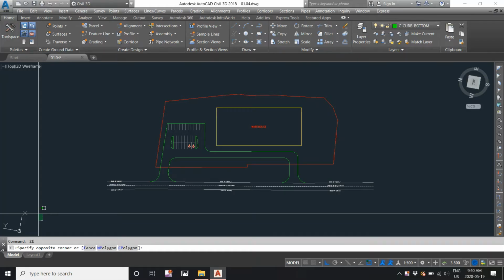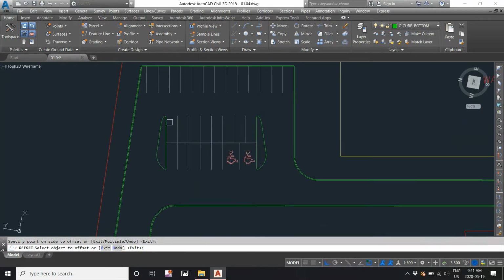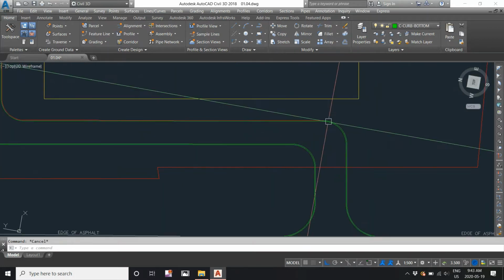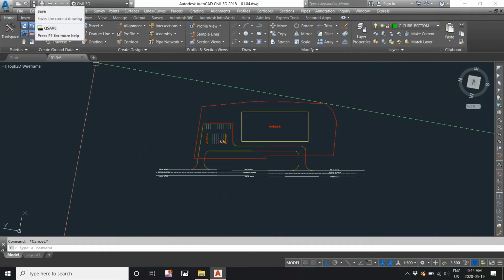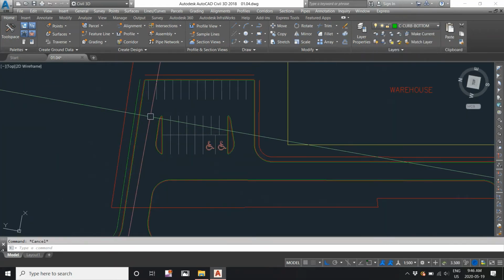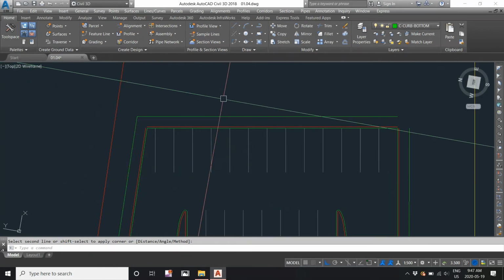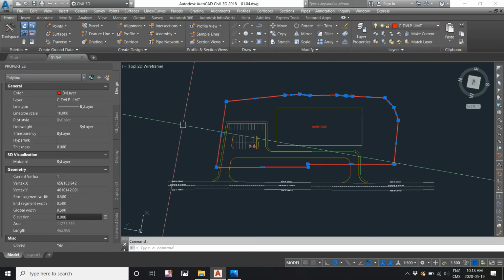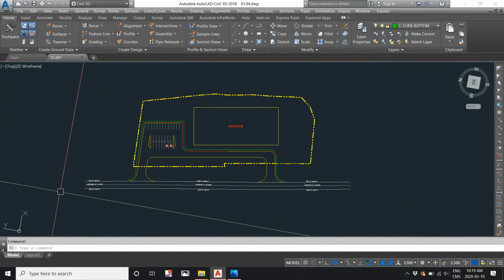01 04 Layers